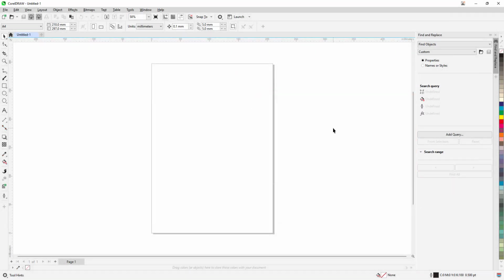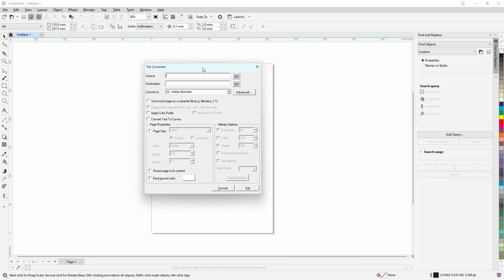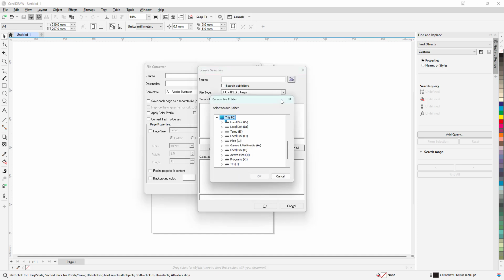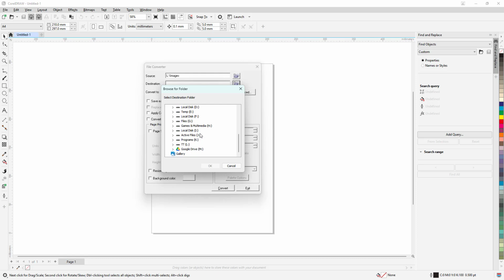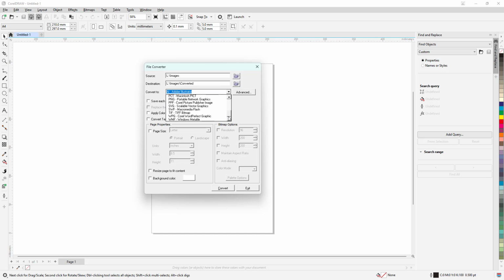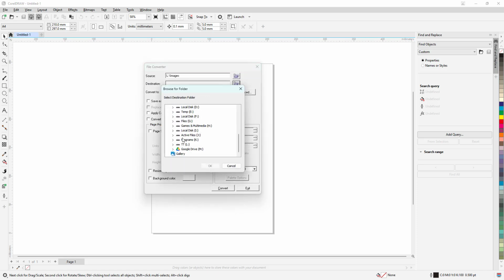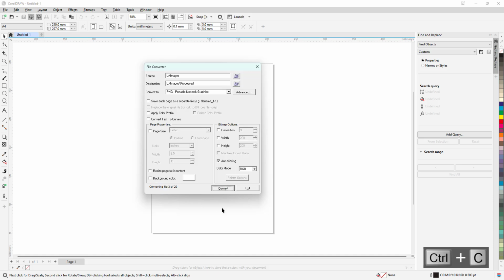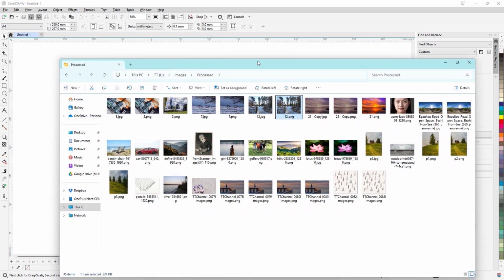CorelDraw - Lesson 215 - FileConverter Script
In this tutorial, we will be discussing about FileConverter Script in Corel Draw